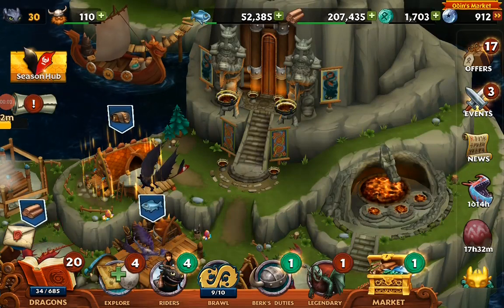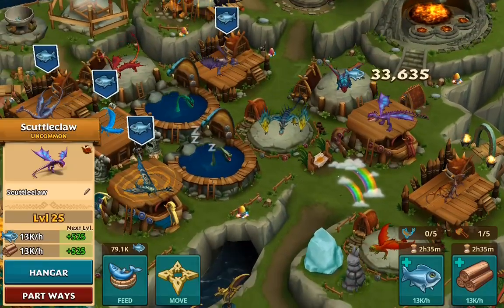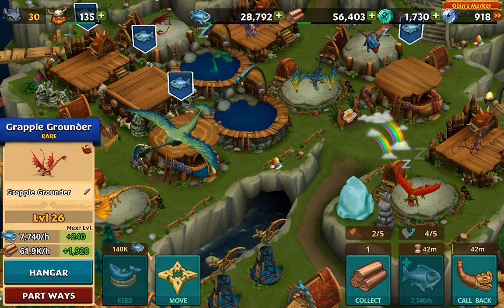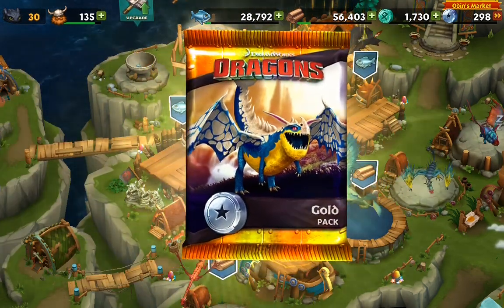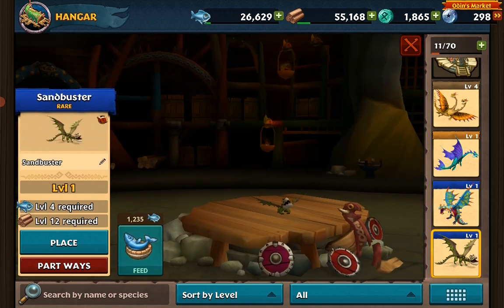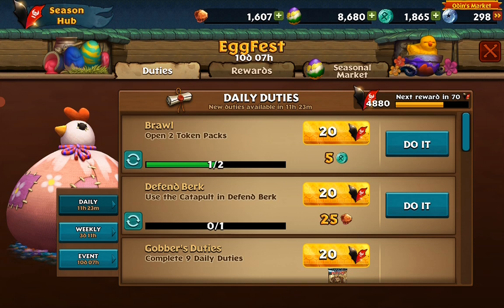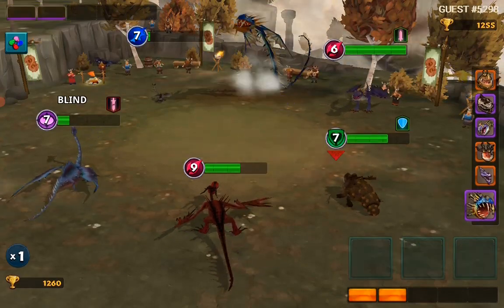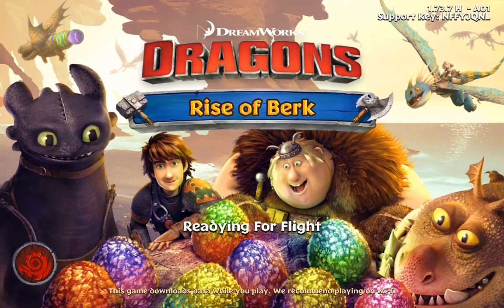Opening A Gold Pack! Dragons: Rise Of Berk (Ep.23)